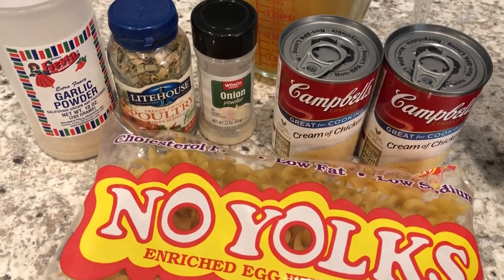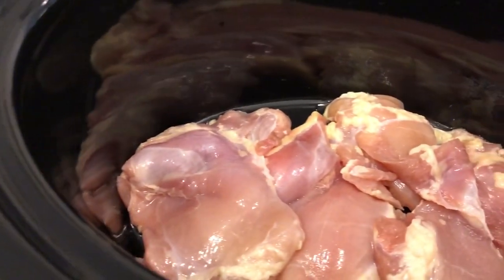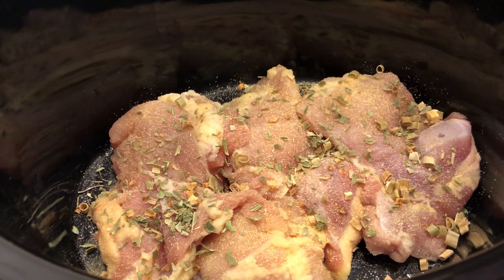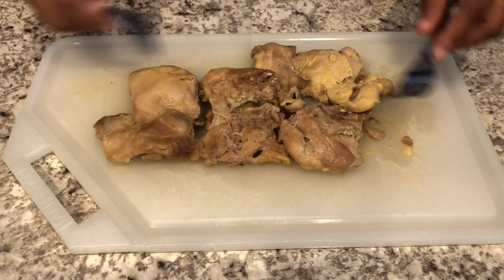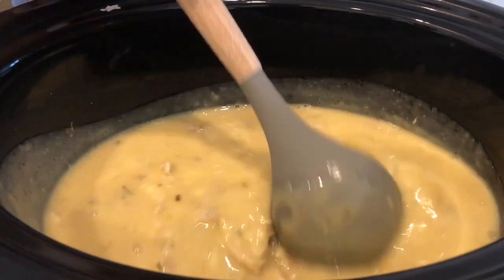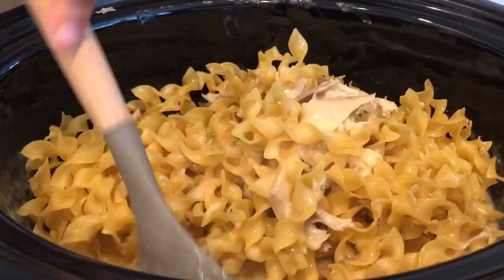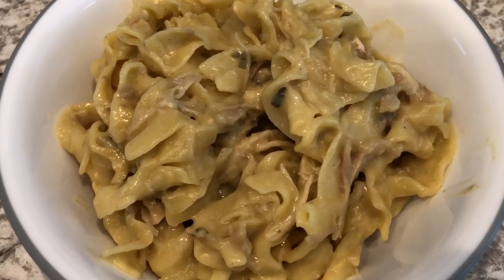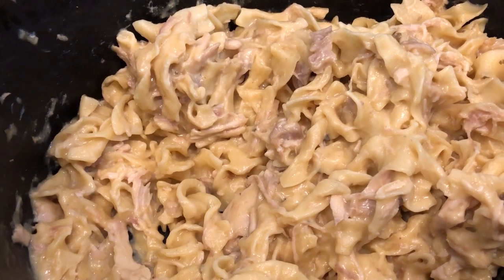Crock Pot Chicken & Noodles | Easy Comfort Food | Crock Pot Recipes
Ingredients:
 1-1.5 lbs of boneless skinless chicken thighs (you can use breasts if you’d prefer)
 2- 10.5 ounce cans of cream of chicken soup
 1- 12 ounce bag of egg noodles
Instructions
 Place chicken thighs in crock pot. Add chicken soup and chicken broth. Cook on high for 2 -3 hours or low for 3-4 hours.  Shred chicken and put it back in the crock pot.
 Add noodles to crock pot and make sure you mix up the noodles with the broth and chicken.  Cook for about 30 minutes or until done. Keep an eye on your noodles.  Everyone's crock pots cook differently!